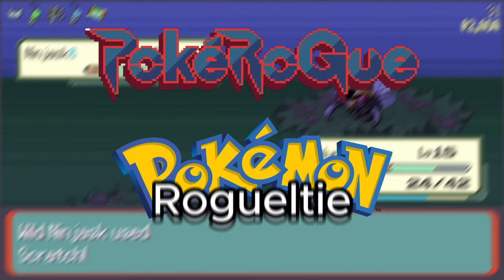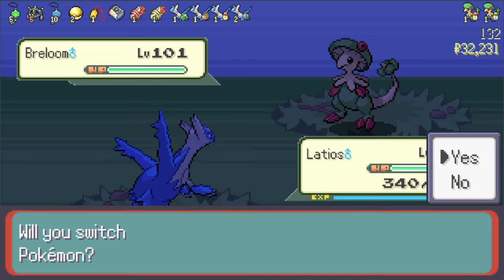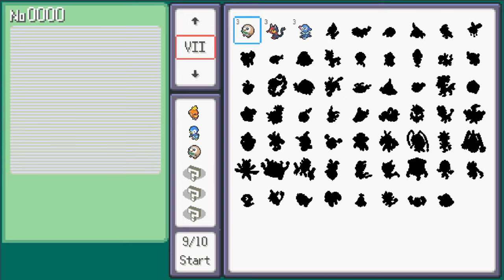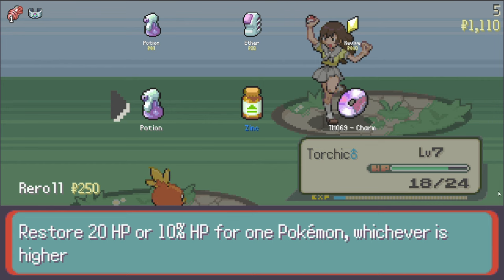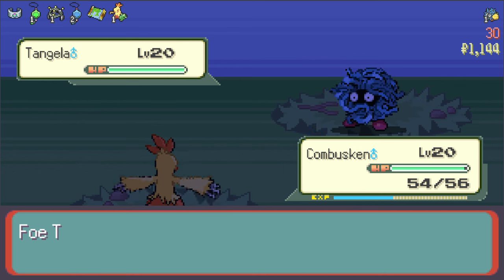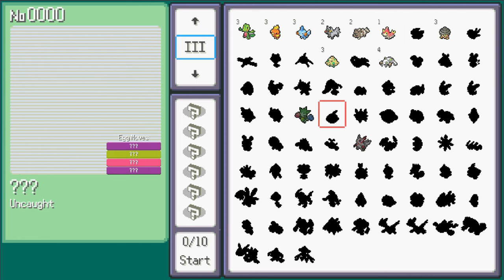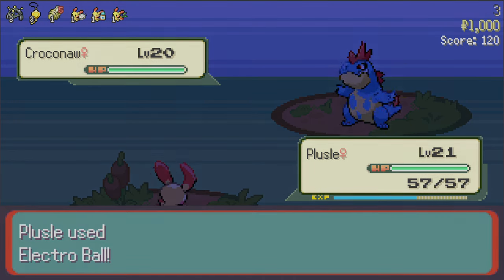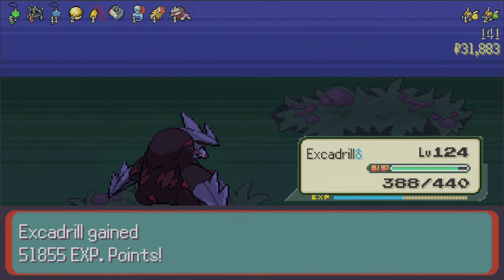The ENDLESS Pokemon Fangame you can't beat...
Pokerogue is a brand new Pokemon Roguelite with Generation 9 Pokemon, Mega evolution, Terrastialization, and much much more. So in this video, I'll be going over what makes the game special, and why it might be the best Pokemon Roguelite available!

0:00 Intro
0:38 First Run
2:27 Starters
2:59 Daily run

Become a channel member and support me as a creator!